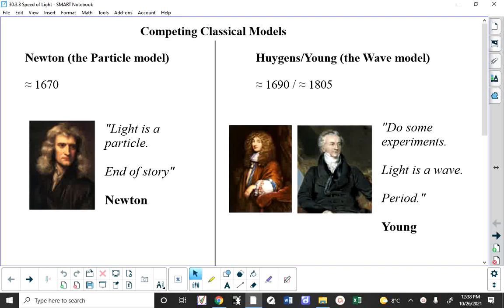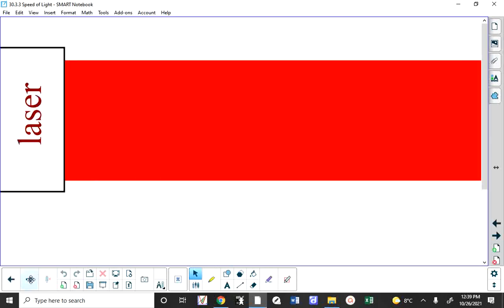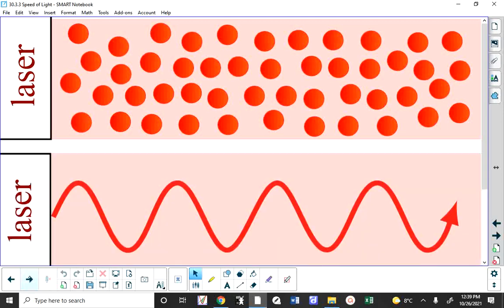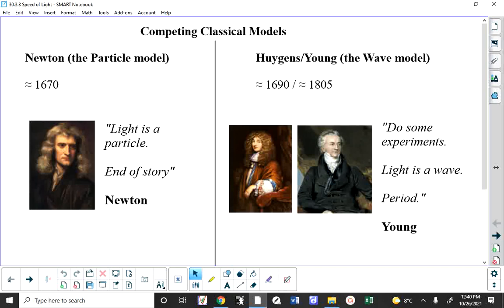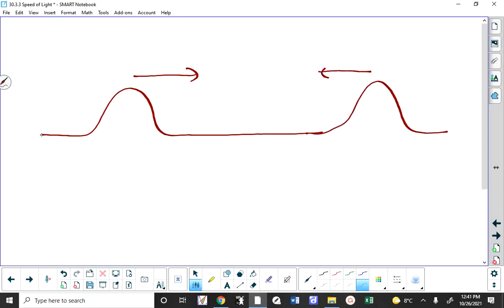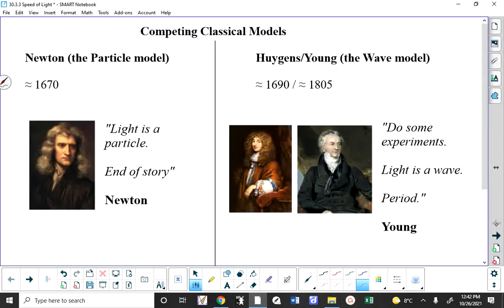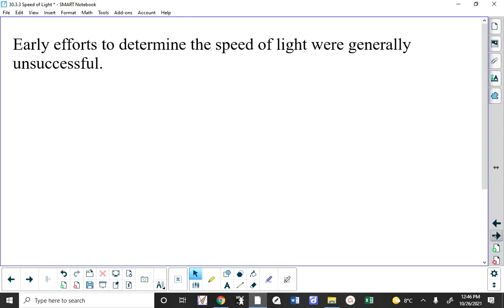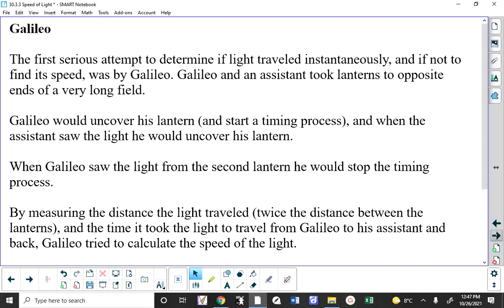P30.3.3 The Speed of Light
Here is lesson 30.3.3 from class today. The lesson starts at around 6:40 (review from yesterday happens in the first 6 minutes or so).